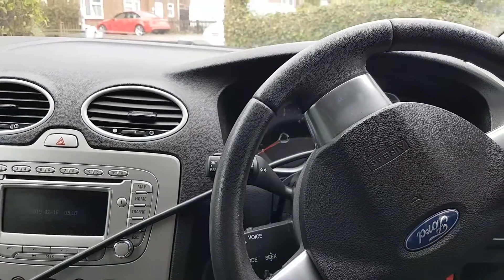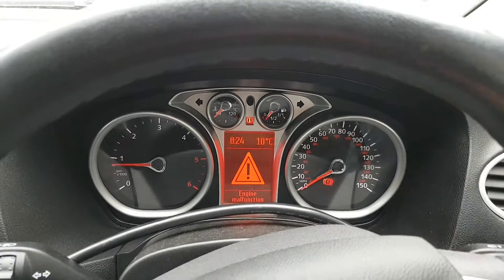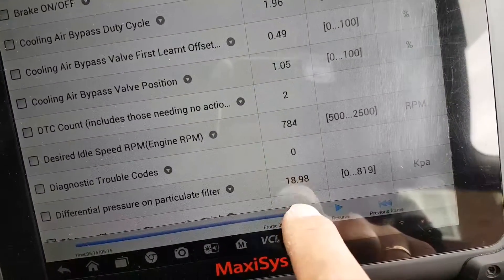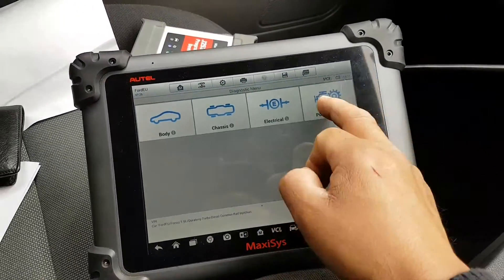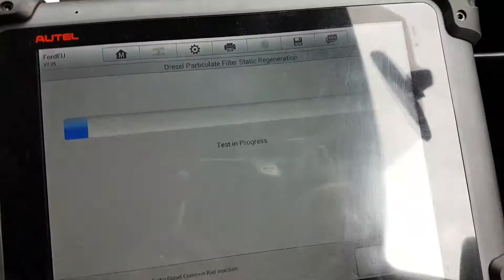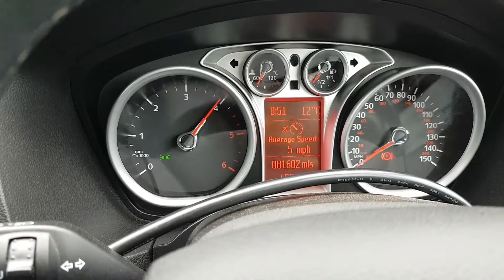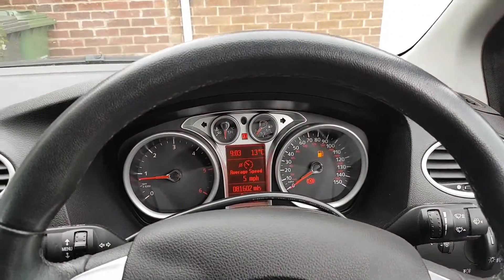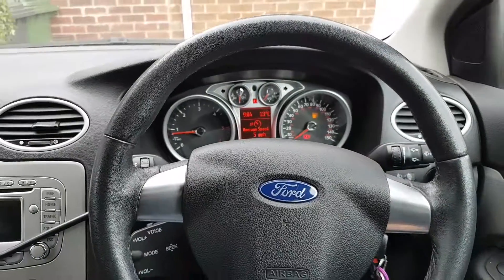Ford Focus 1.6 TDCi code P242F. DFP regeneration.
Hi

This car came to me in limp mode, not rev above 3000 RPM.
On the PCM codes for the DPF were set...
Performing a regeneration seemed to do the trick, but looks like this DPF might needs changing soon...
Follow me on this video, as I will take you through the regeneration procedure with the MaxiSys...